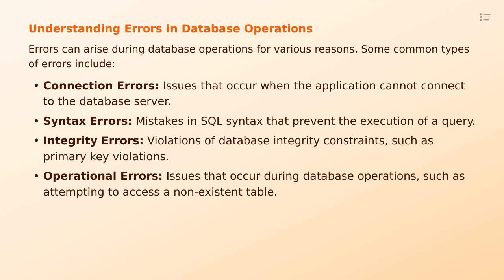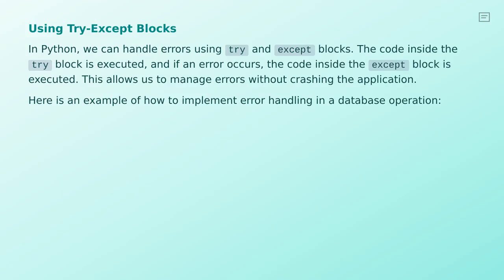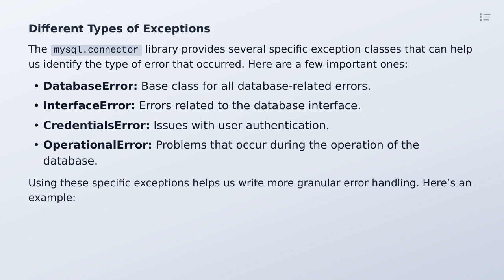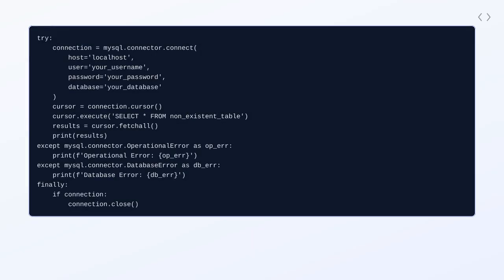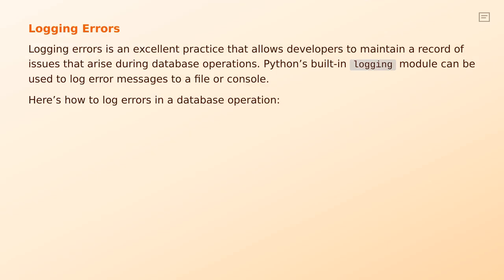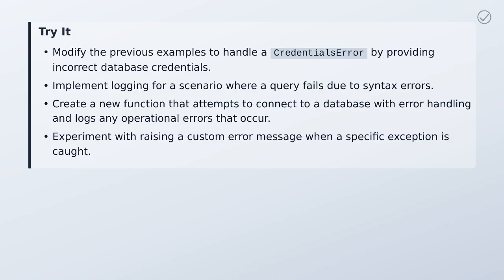8.14 Error Handling